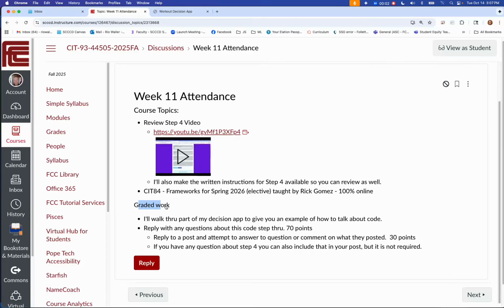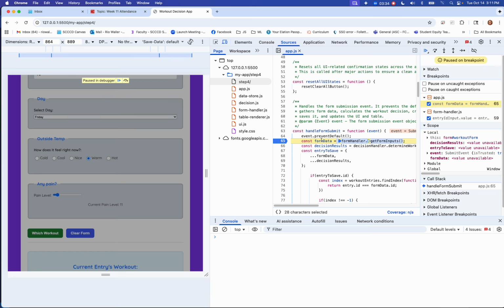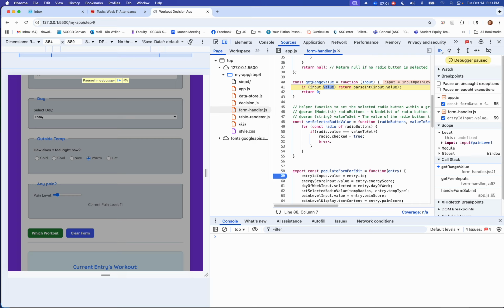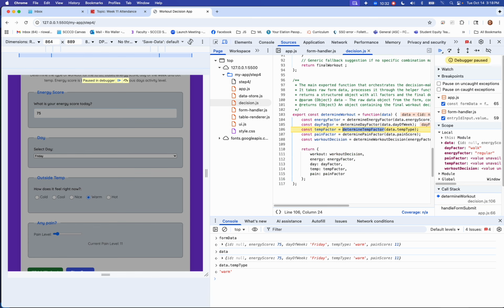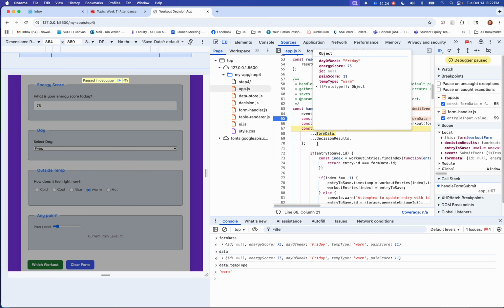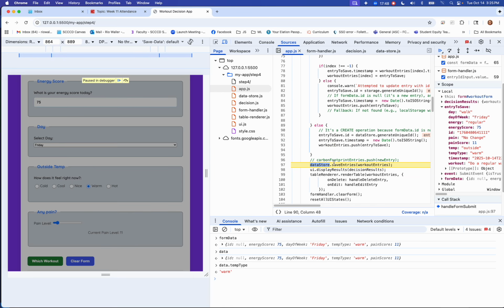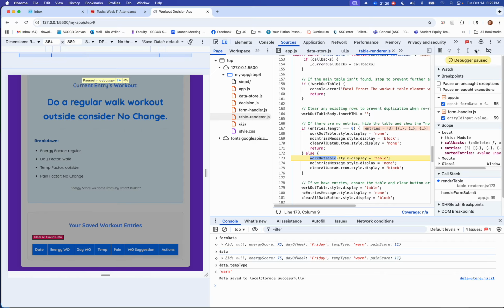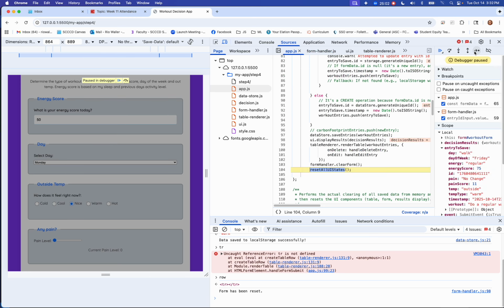CIT93FA25 - Week 11 Code Walk Thru